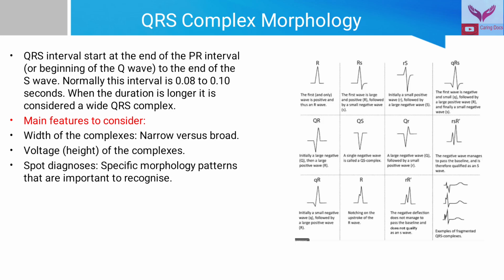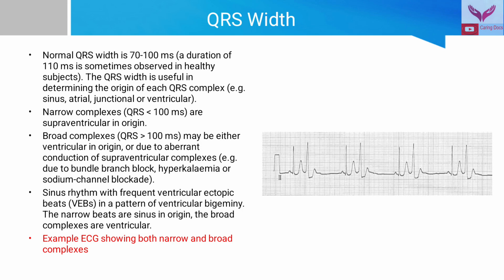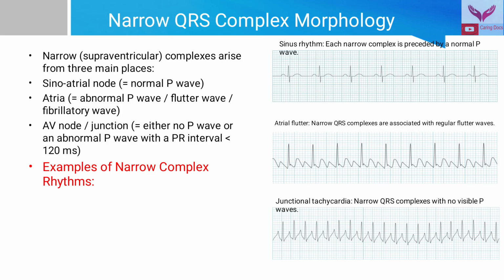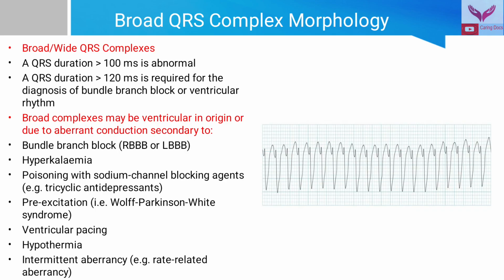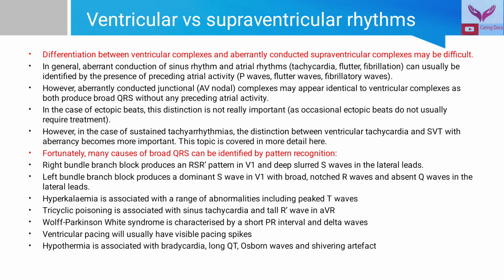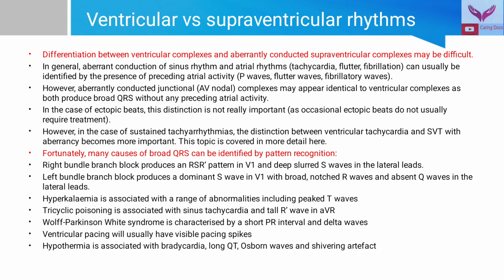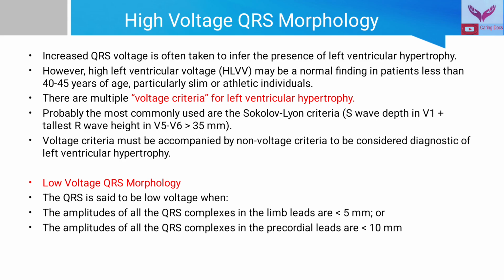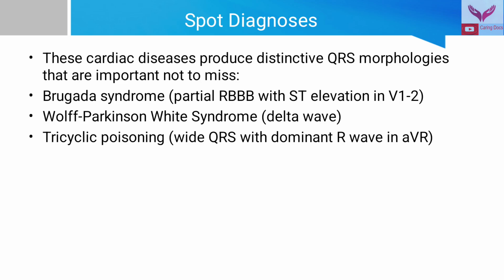ECG Basics | QRS Interval | Narrow and Broad Complex QRS Complexes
QRS interval start at the end of the PR interval (or beginning of the Q wave) to the end of the S wave. Normally this interval is 0.08 to 0.10 seconds. When the duration is longer it is considered a wide QRS complex.
Main features to consider:
Width of the complexes: Narrow versus broad.
Voltage (height) of the complexes.
Spot diagnoses: Specific morphology patterns that are important to recognise.
Normal QRS width is 70-100 ms (a duration of 110 ms is sometimes observed in healthy subjects). The QRS width is useful in determining the origin of each QRS complex (e.g. sinus, atrial, junctional or ventricular).
Narrow complexes (QRS less than  100 ms) are supraventricular in origin.
Broad complexes (QRS more than 100 ms) may be either ventricular in origin, or due to aberrant conduction of supraventricular complexes (e.g. due to bundle branch block, hyperkalaemia or sodium-channel blockade).
Sinus rhythm with frequent ventricular ectopic beats (VEBs) in a pattern of ventricular bigeminy. The narrow beats are sinus in origin, the broad complexes are ventricular.
Example ECG showing both narrow and broad complexes
Narrow complexes (QRS less  100 ms) are supraventricular in origin.
Broad complexes (QRS more than100 ms) may be either ventricular in origin, or due to aberrant conduction of supraventricular complexes (e.g. due to bundle branch block, hyperkalaemia or sodium-channel blockade).

Broad/Wide QRS Complexes
A QRS duration more than 100 ms is abnormal
A QRS duration more than  120 ms is required for the diagnosis of bundle branch block or ventricular rhythm
Broad complexes may be ventricular in origin or due to aberrant conduction secondary to:
Bundle branch block (RBBB or LBBB)
Hyperkalaemia
Poisoning with sodium-channel blocking agents (e.g. tricyclic antidepressants)
Pre-excitation (i.e. Wolff-Parkinson-White syndrome)
Ventricular pacing
Hypothermia
Intermittent aberrancy (e.g. rate-related aberrancy)
Ventricular tachycardia: Broad QRS complexes with no visible P waves
Increased QRS voltage is often taken to infer the presence of left ventricular hypertrophy.
However, high left ventricular voltage (HLVV) may be a normal finding in patients less than 40-45 years of age, particularly slim or athletic individuals.
There are multiple “voltage criteria” for left ventricular hypertrophy.
Probably the most commonly used are the Sokolov-Lyon criteria (S wave depth in V1 + tallest R wave height in V5-V6 more than 35 mm).
Voltage criteria must be accompanied by non-voltage criteria to be considered diagnostic of left ventricular hypertrophy.

Low Voltage QRS Morphology
The QRS is said to be low voltage when:
The amplitudes of all the QRS complexes in the limb leads are less than  5 mm; or
The amplitudes of all the QRS complexes in the precordial leads are less than 10 mm
This is when the QRS complexes alternate in height.
The most important cause is massive pericardial effusion, in which the alternating QRS voltage is due to the heart swinging back and forth within a large fluid-filled pericardium.

Spot diagnosis These cardiac diseases produce distinctive QRS morphologies that are important not to miss:
Brugada syndrome (partial RBBB with ST elevation in V1-2)
Wolff-Parkinson White Syndrome (delta wave)
Tricyclic poisoning (wide QRS with dominant R wave in aVR)